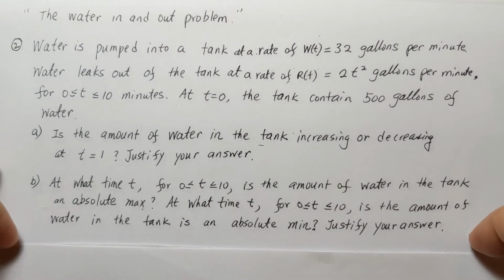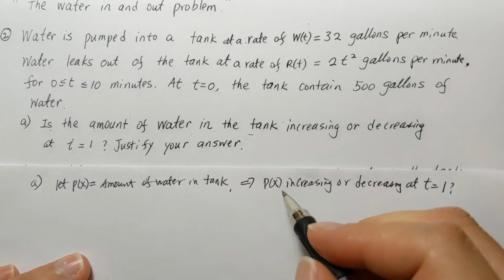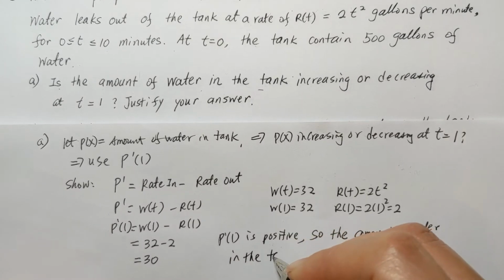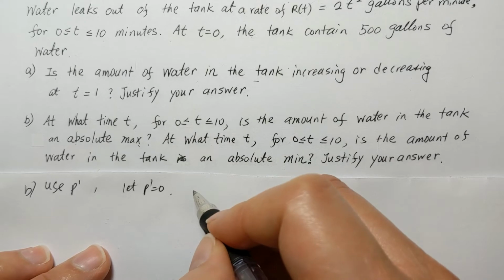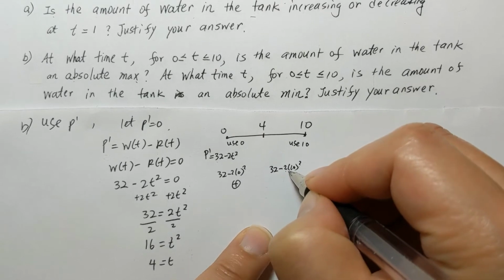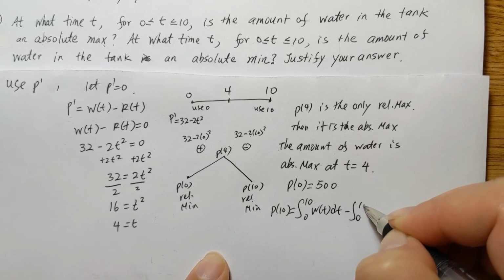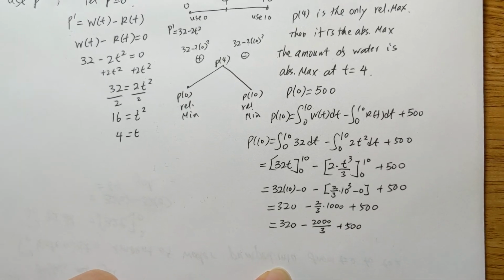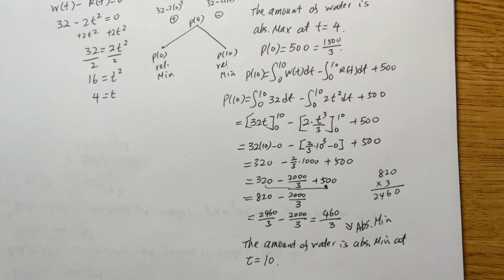Water In and Out Problem day 2 Video 2